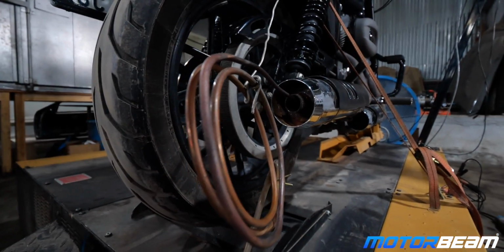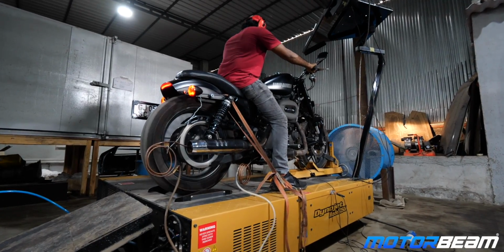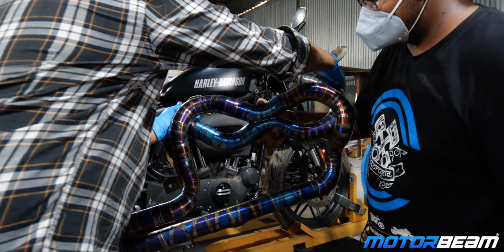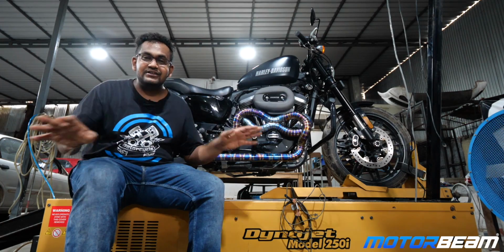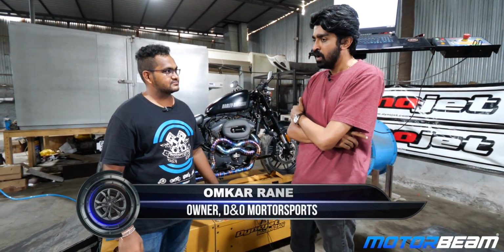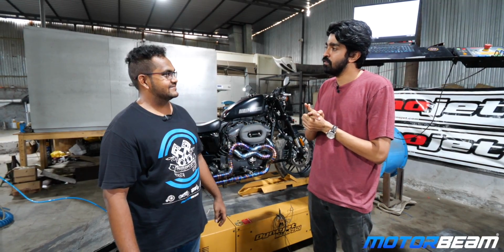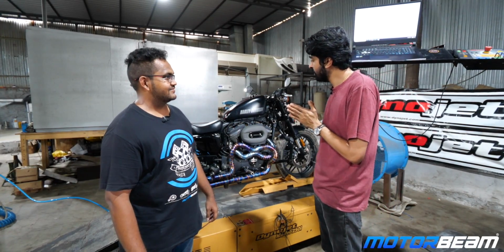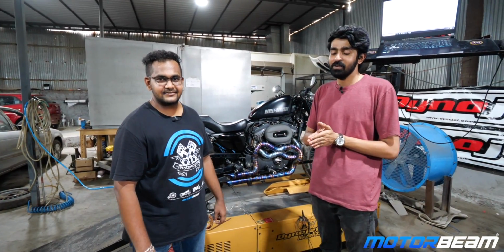Harley-Davidson Roadster Dyno Test - Does A Custom Exhaust Increase Power? | MotorBeam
For the first time at MotorBeam, we have done a dyno test for a motorcycle at D&O Motorsports in Navi Mumbai. With the Dynojet we could find out the exact power and torque figures for the test motorcycle which was a 2018 Harley-Davidson Roadster. We also got a custom exhaust for the bike and with the dyno tests, we have the numbers to see whether the custom exhaust has made any difference.